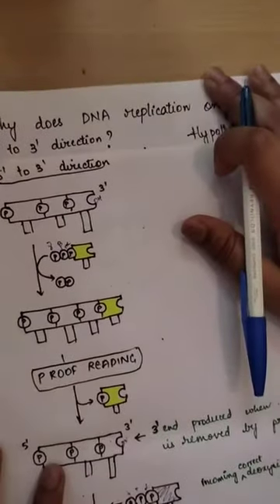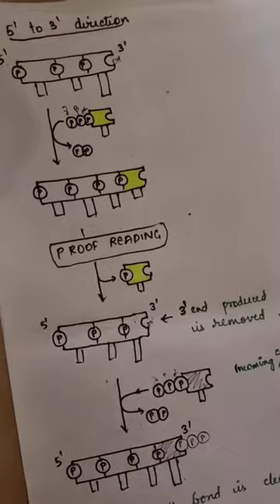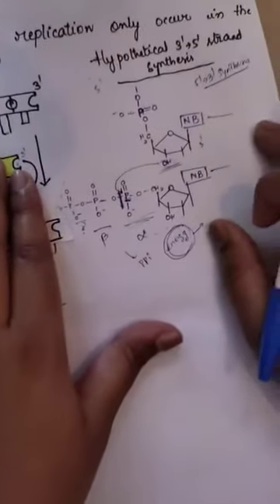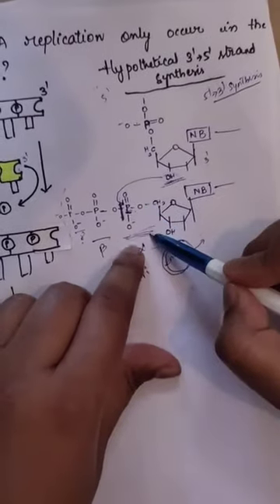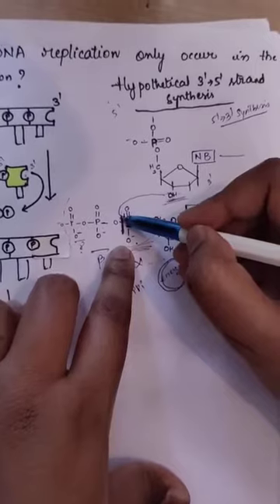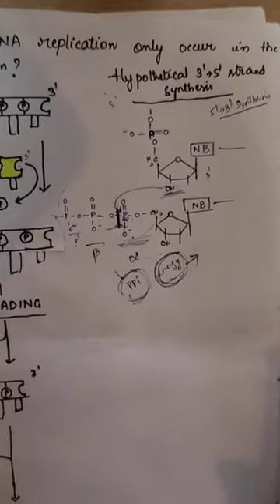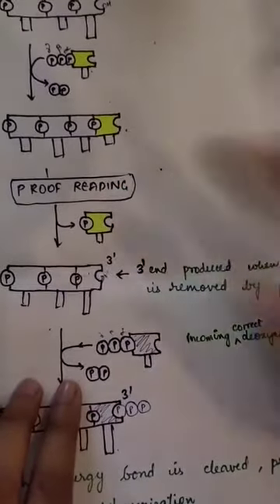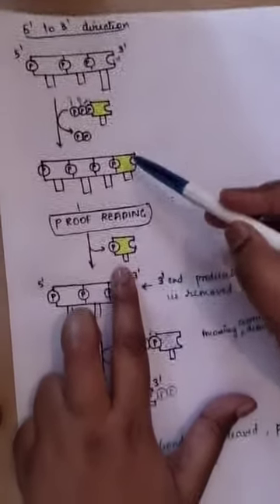Why does DNA replication occurs in 5' to 3' direction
This video describes the DNA replication and also explains the occurrence of the process in the 5' to 3' direction.